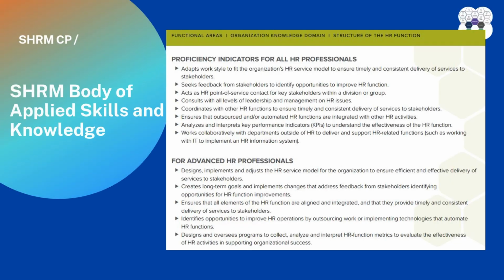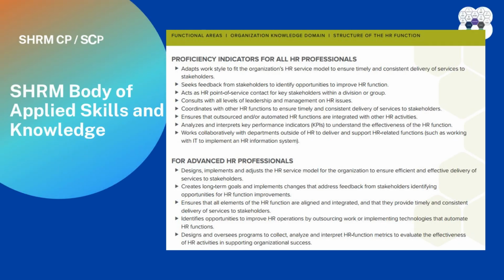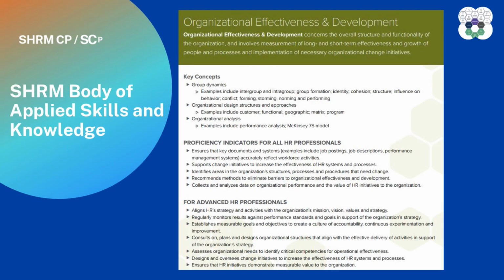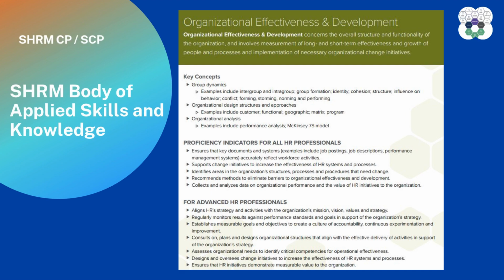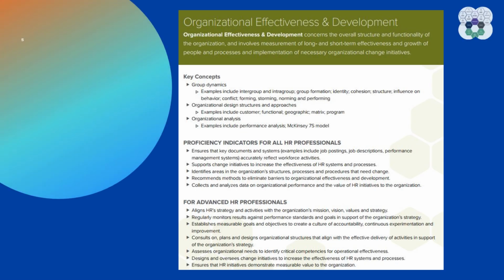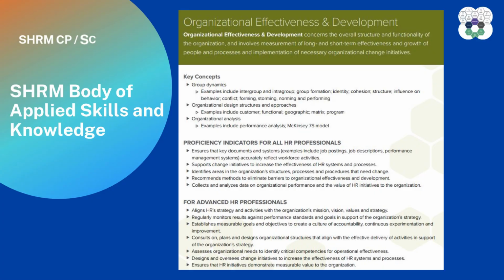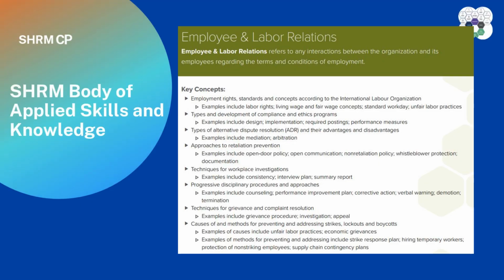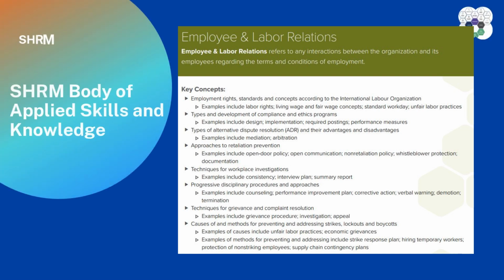Study SHRM HR Knowledge – Organization Knowledge Domain